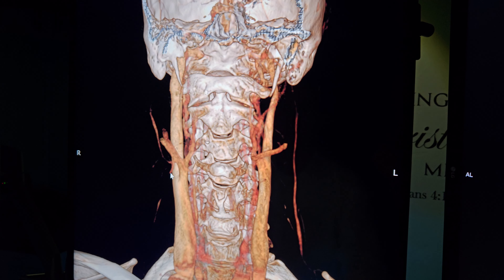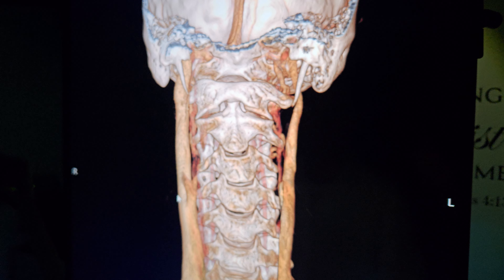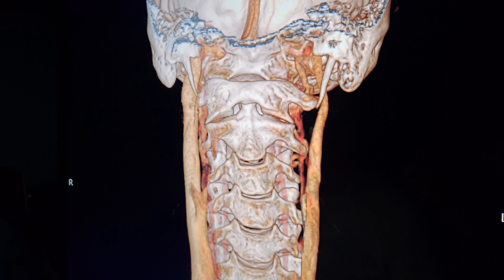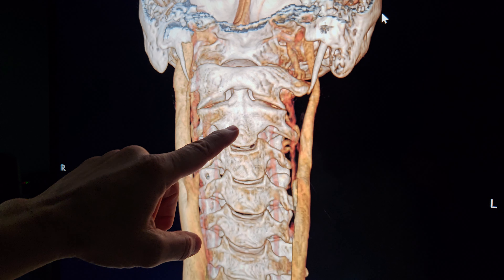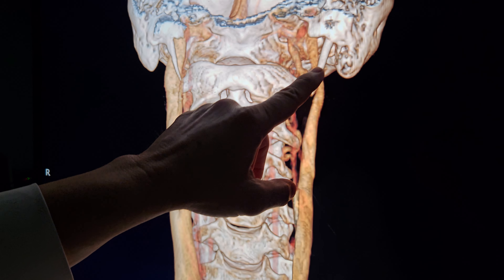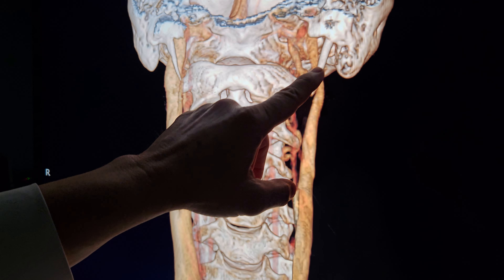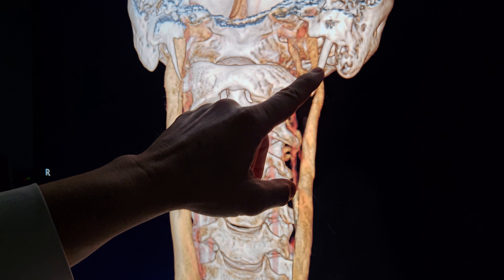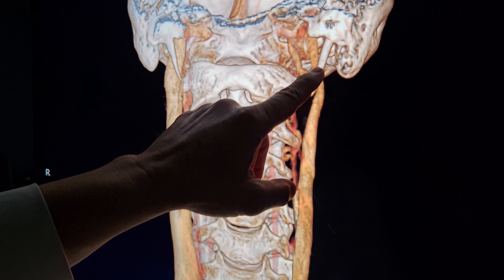Sweeping Jugular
Styloid process probably subluxating Atlas. Styloid process sweeping jugular vein and nerves to the side.3D Atlas Adjusting Technique,CSF leak,Venous congestion,Elongated styloid processes,Head pressure,Jesus Loves You